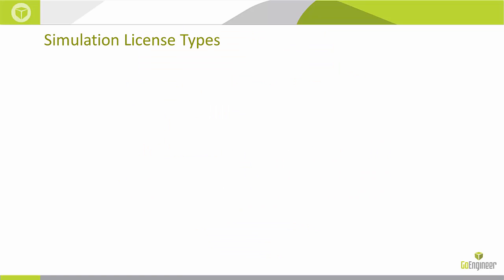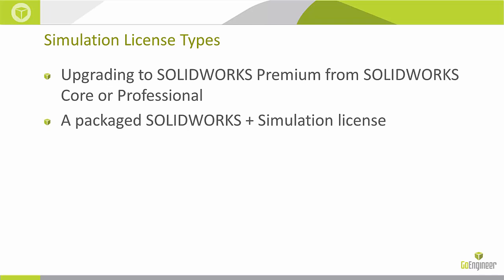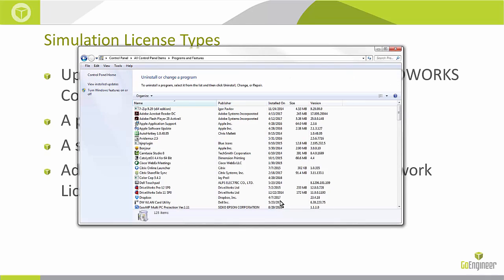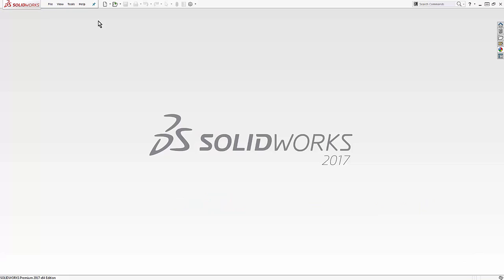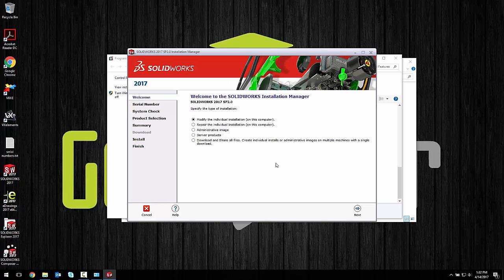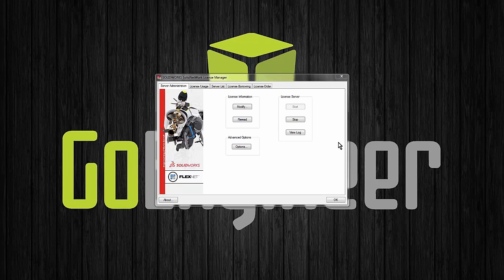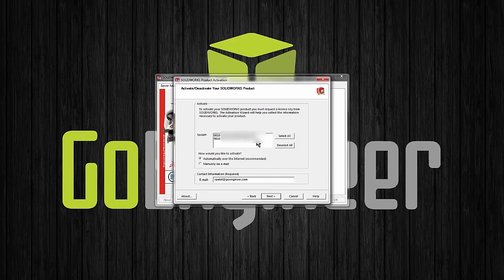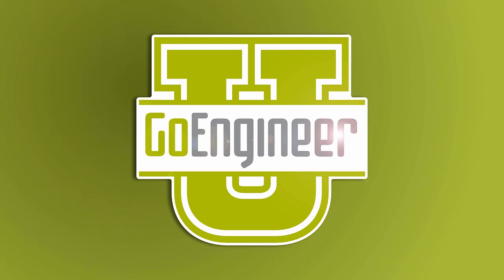SOLIDWORKS Simulation - How to Install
Learn how to install SOLIDWORKS Simulation if you have purchased (1) An upgrade to SOLIDWORKS Premium (2) A packaged SOLIDWORKS + Simulation license (3) A separate standalone Simulation license (4) A Simulation license for an existing SolidNetwork license.  Quick Tip presented by Shivani Patel of GoEngineer.